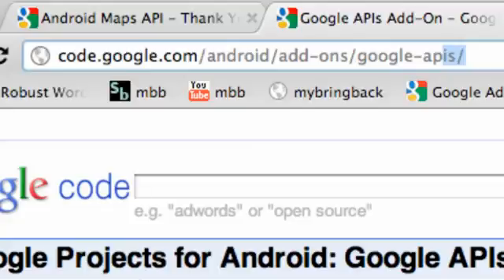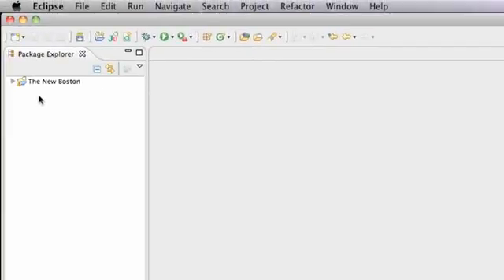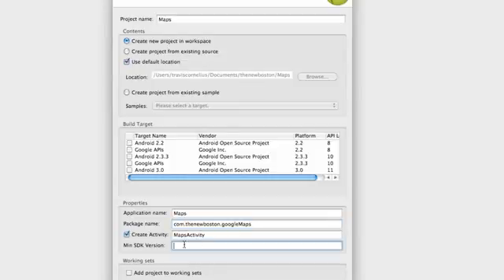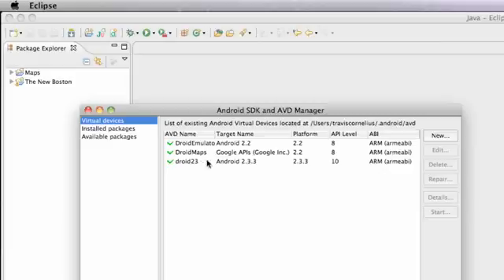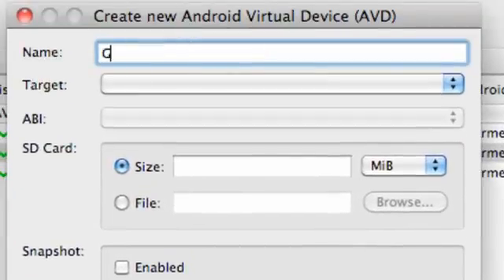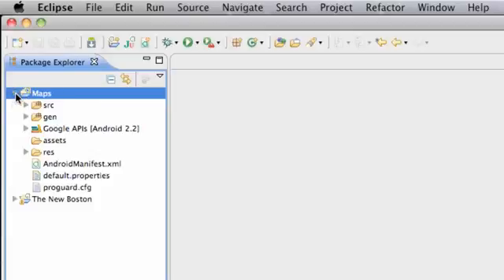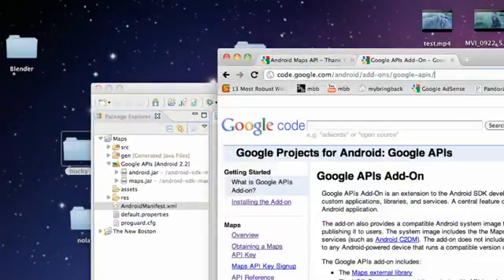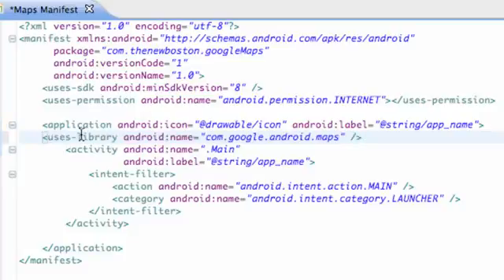Android Application Development Tutorial 129 Setting up a Google Maps Activity YouTube